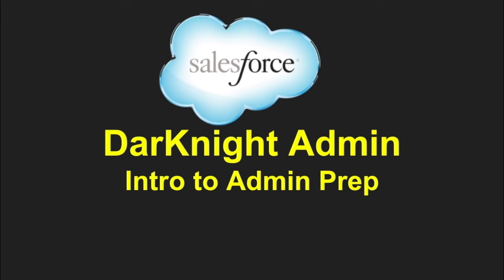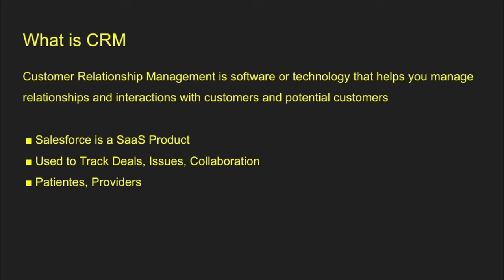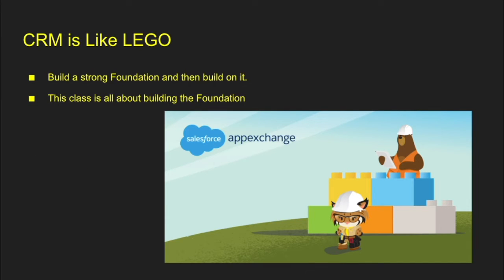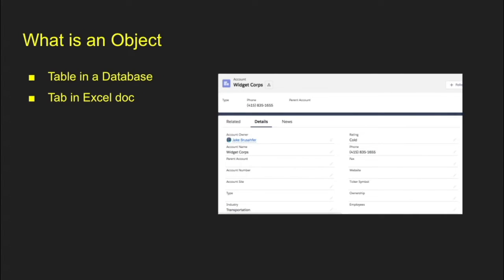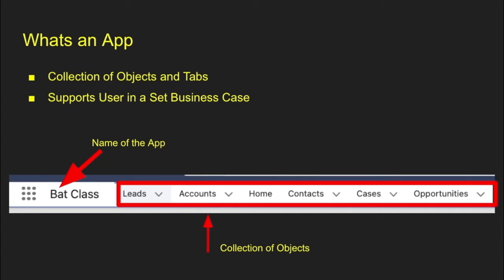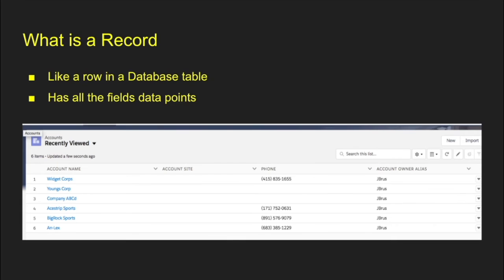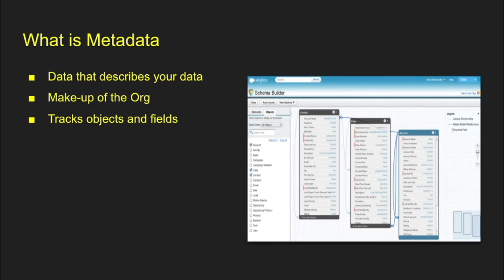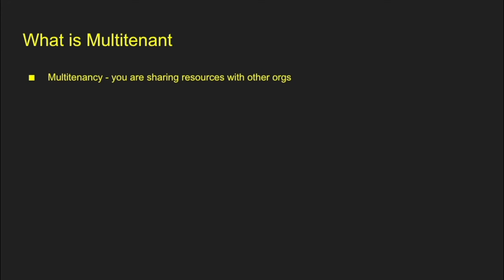Salesforce Admin Prep Intro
Hey everyone this is the intro to an Admin Prep class.
This is an intro to what Salesforce is and some of the common terms most admins should be familiar with.